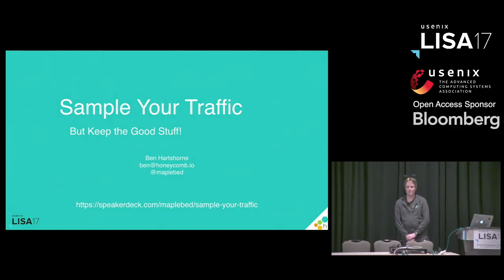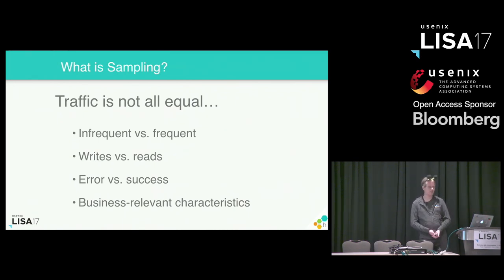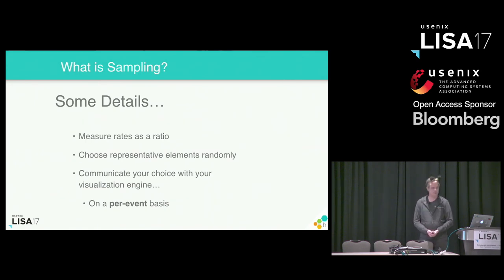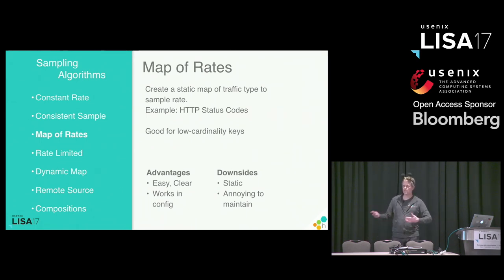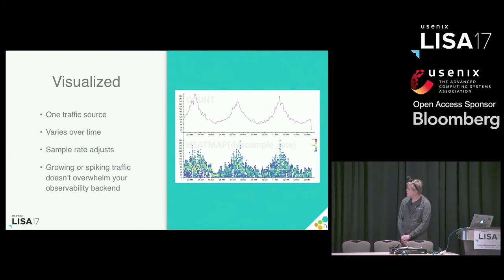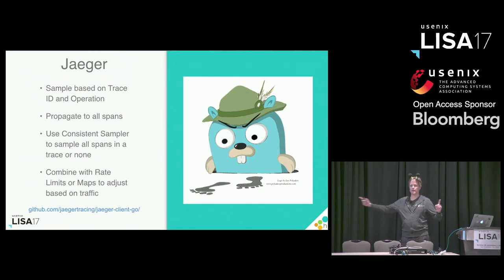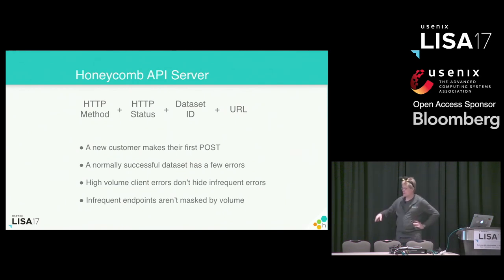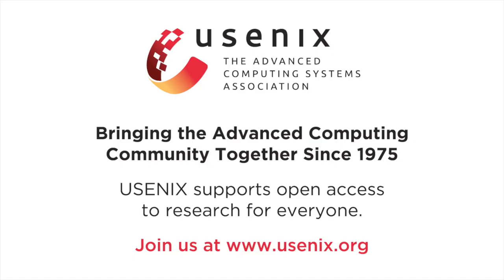LISA17 - Sample Your Traffic but Keep the Good Stuff!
Ben Hartshorne, Honeycomb

The two main methods of reducing high volume instrumentation data to a manageable load are aggregation and sampling. Aggregation is well understood, but sampling remains a mystery.

We'll start by laying down the basic ground rules for sampling—what it means and how to implement the simplest methods. There are many ways to think about sampling, but with a good starting point, you gain immense flexibility. Once we have the basics of what it means to sample, we'll look at some different traffic patterns and the effect of sampling on each. When do you lose visibility into your service with simple sampling methods? What can you do about it?

Given the patterns of traffic in a modern web infrastructure, there are some solid methods to change how you think about sampling in a way that lets you keep visibility into the most important parts of your infrastructure while maintaining the benefits of transmitting only a portion of your volume to your instrumentation service.

Taking it a step further, you can push these sampling methods beyond their expected boundaries by using feedback from your service and its volume to affect your sampling rates! Your application knows best how the traffic flowing through it varies; allowing it to decide how to sample the instrumentation can give you the ability to reduce total throughput by an order of magnitude while still maintaining the necessary visibility into the parts of the system that matter most.

I'll finish by bringing up some examples of dynamic sampling in our own infrastructure and talk about how it lets us see individual events of interest while keeping only 1/1000th of the overall traffic.